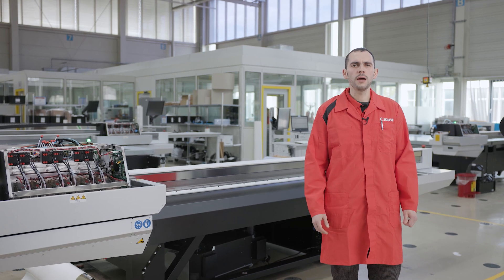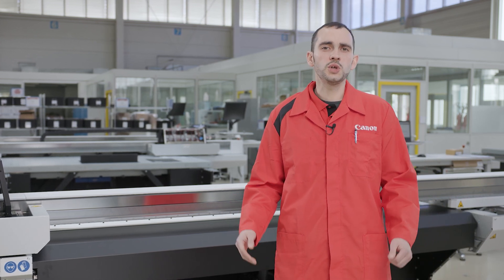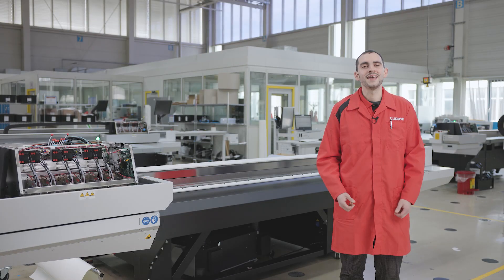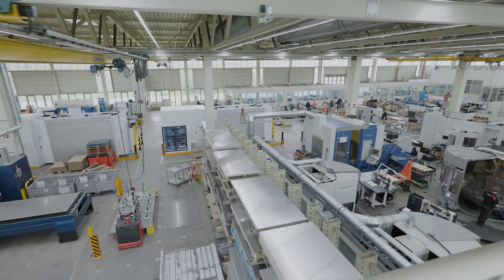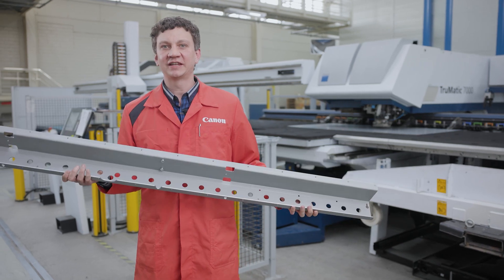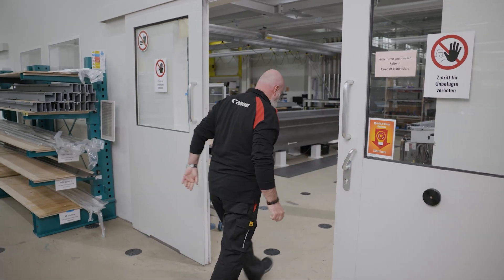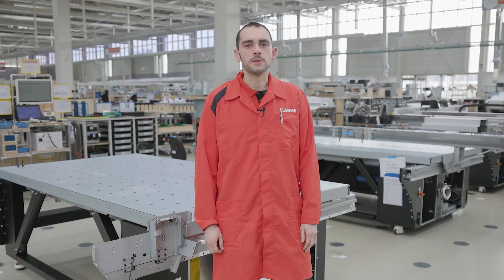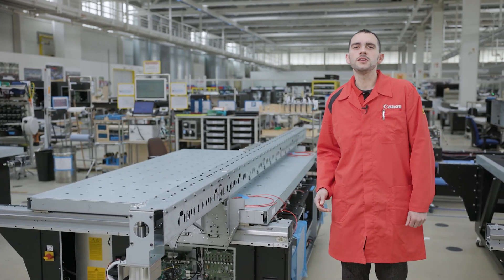Factory tour of the Arizona flatbed production facility - state-of-the-art manufacturing.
Come and join us in this factory tour where we show you how we produce the Arizona flatbed printers in our state-of-the art facility in Germany.